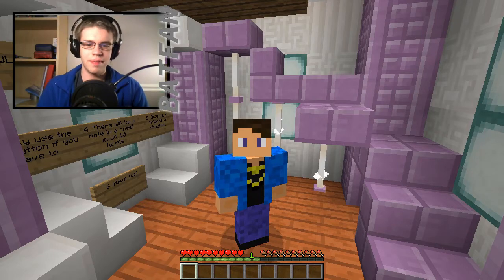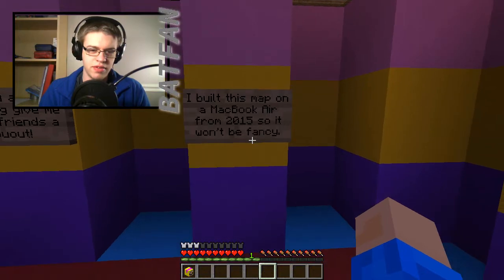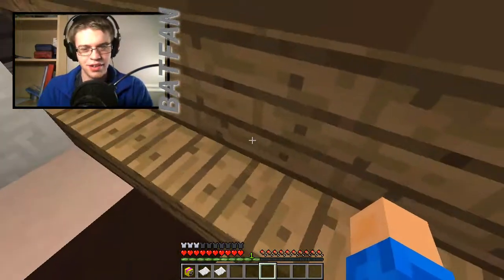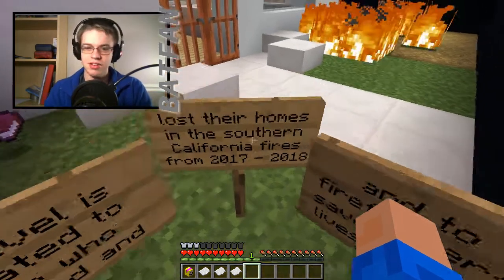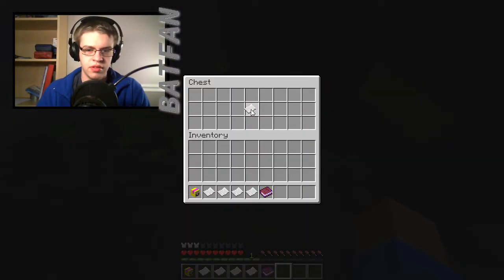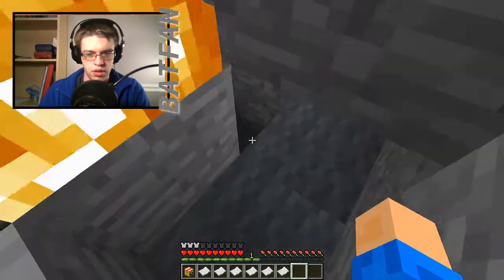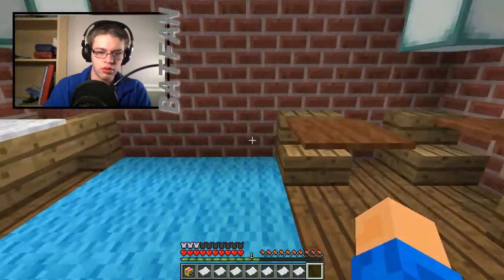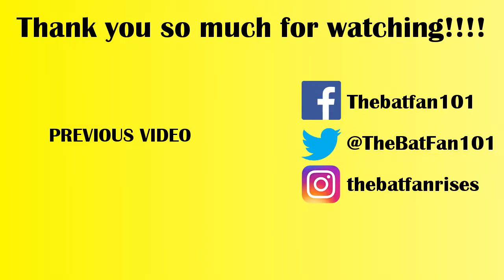The Search for Buttons Continues!!!!! | Minecraft Maps - Find the Button : Disasters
We're finding even more buttons in different disasters that happened throughout history!

Map Built By: Pilot_Danny
Testers: Ronathan, LoganEnzo

I'm TheBatFan101, but you can call me Jonathan. I'm a Minecraft YouTuber who just wants to give the world a smile. Until next time, take care and God Bless!